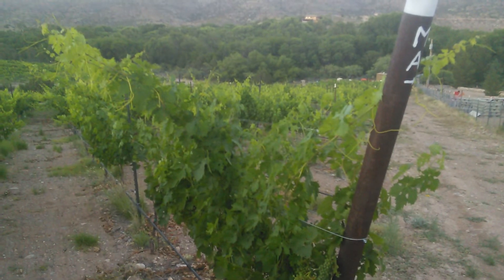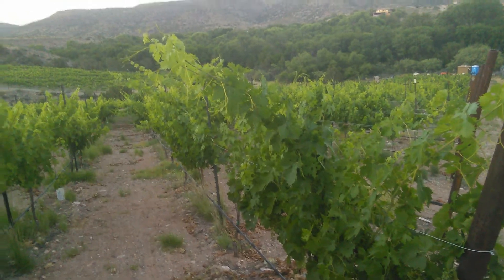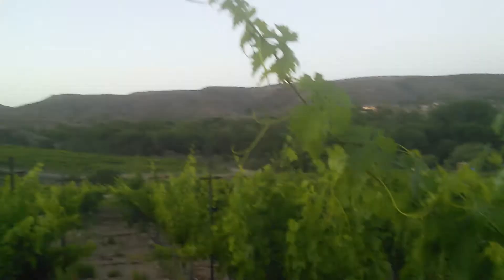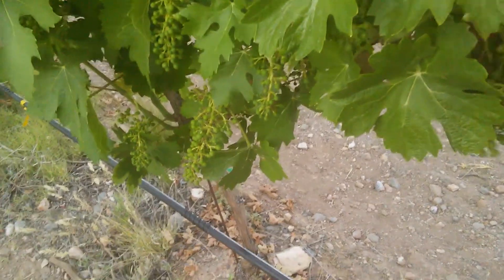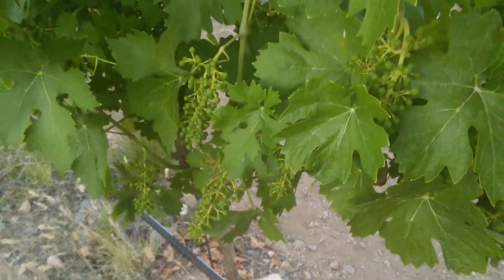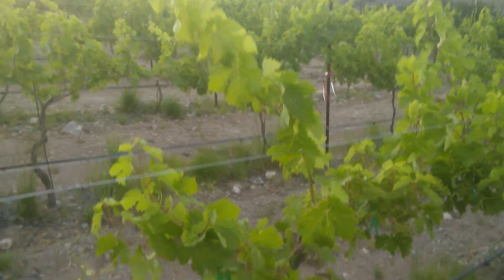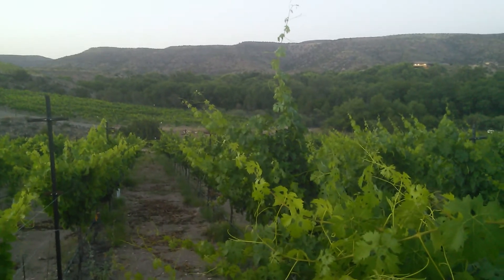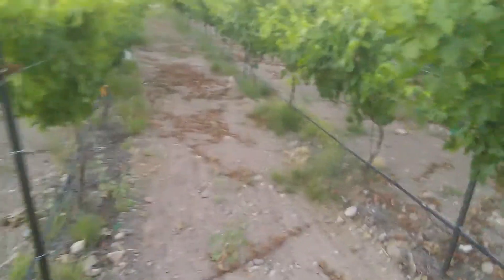Malvasia Row 33 and Vermentino June07 - 3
Upper end of the Malvasia block that borders the Vermentino block